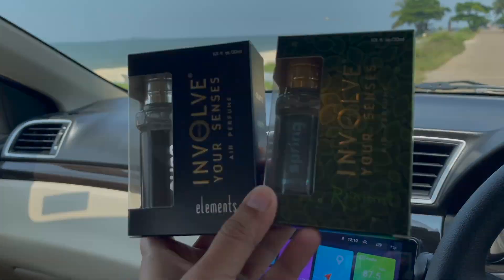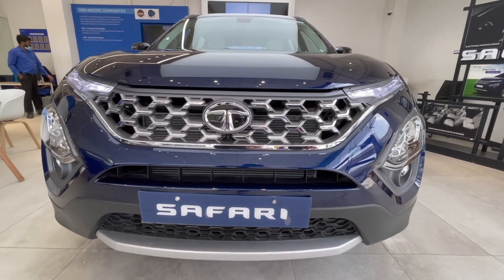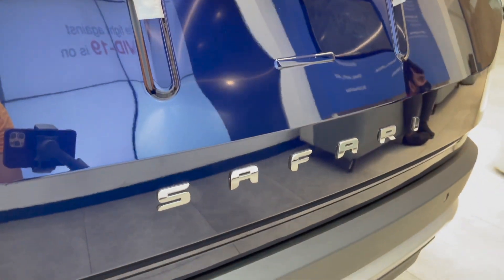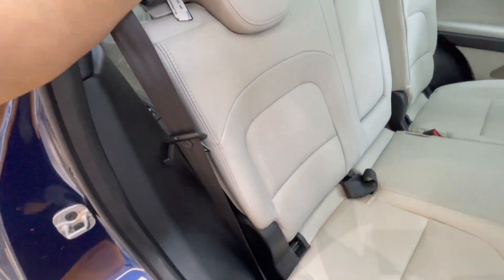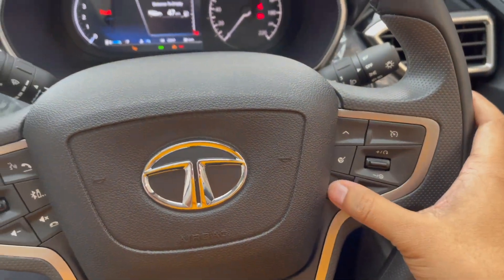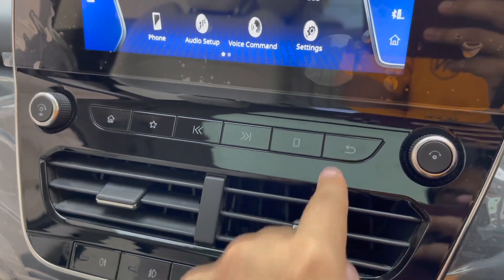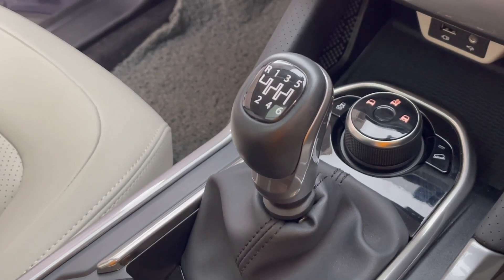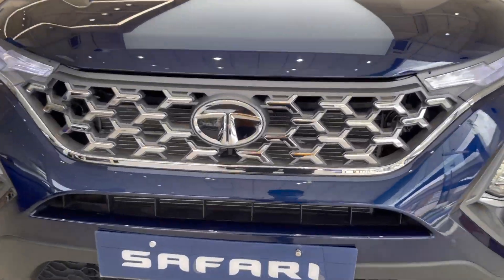ಹೊಸ 2022 TATA Safari Review: Kannada | ಎಲ್ಲಾ ಭಾರತೀಯರ Favourite Car! 🇮🇳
Tata Safari is full fledged family SUV also a proud of indian car!

Safari Price: 18 - 29 lakhs on road